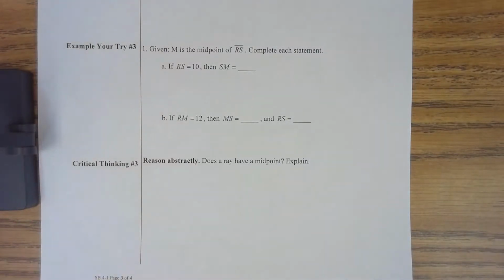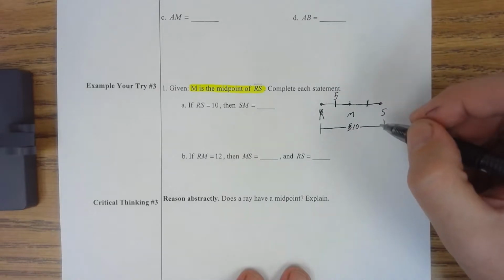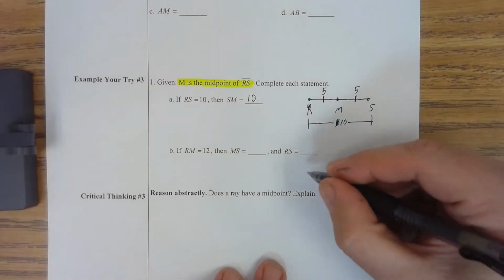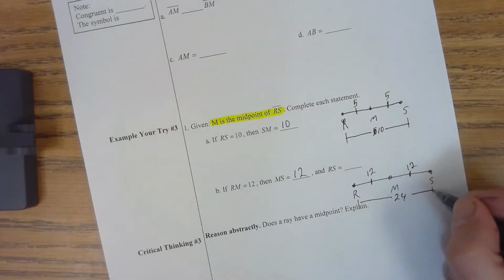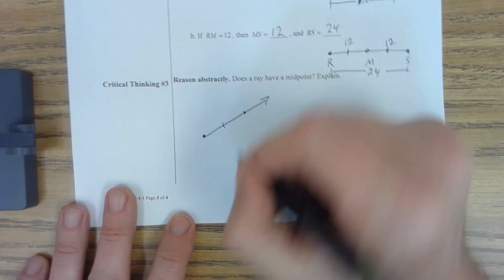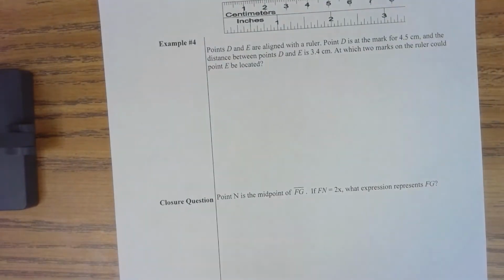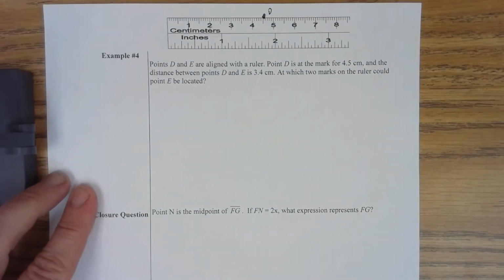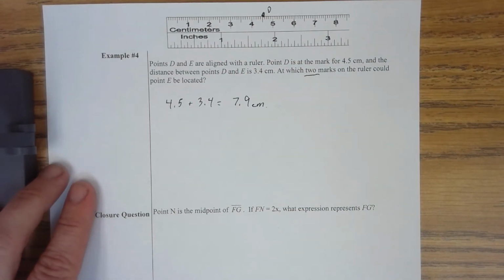Sb 4 1 part 4